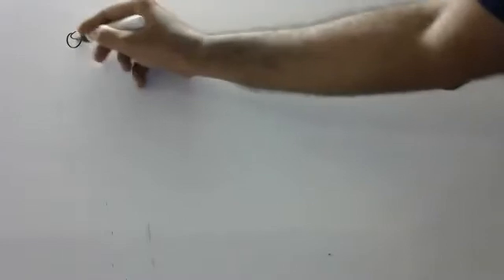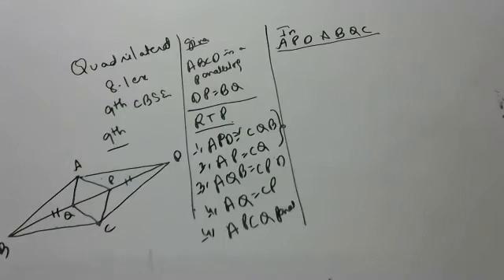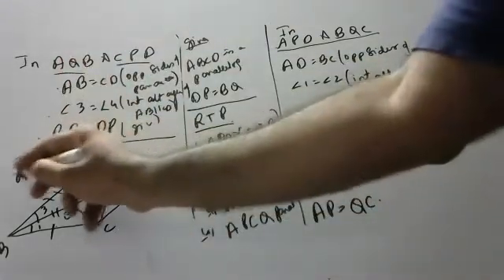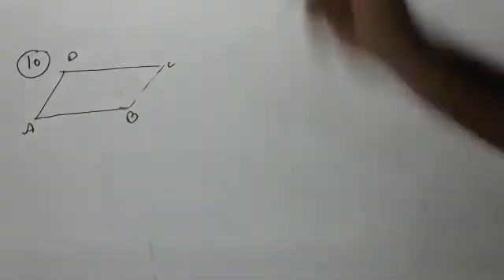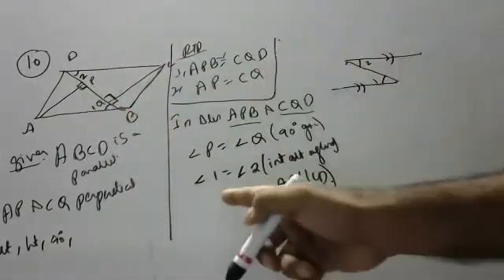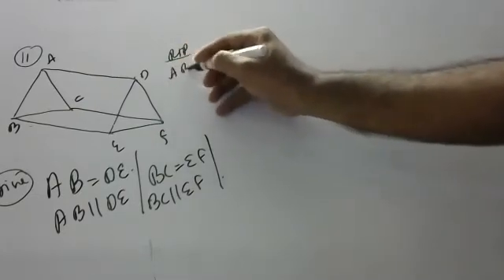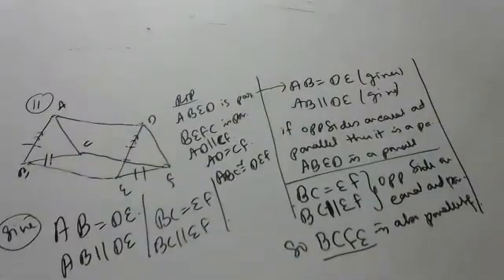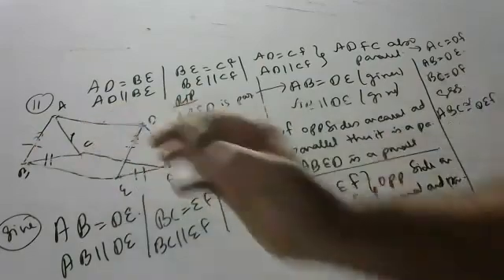Quadrilaterals 8.1 exercise 9th cbse ncert maths text book sums no 9,10 and 11 only